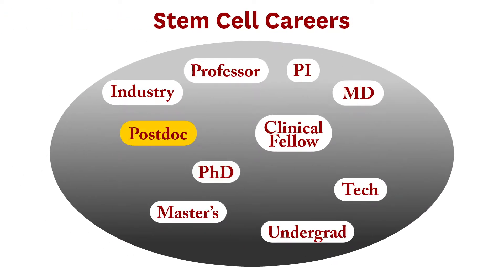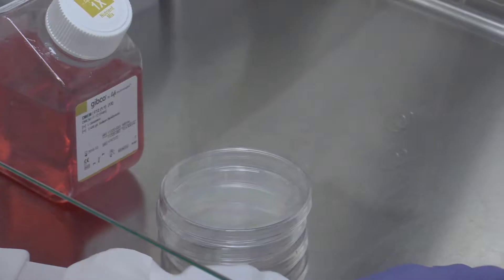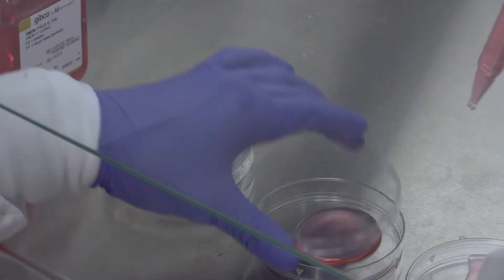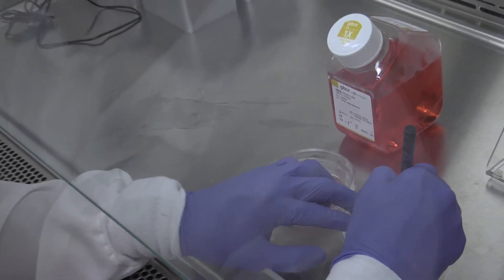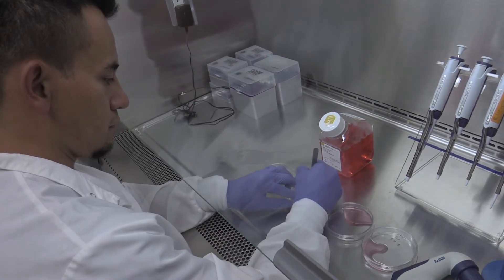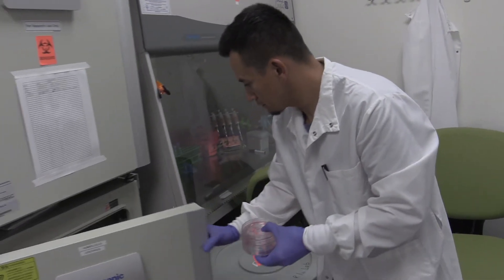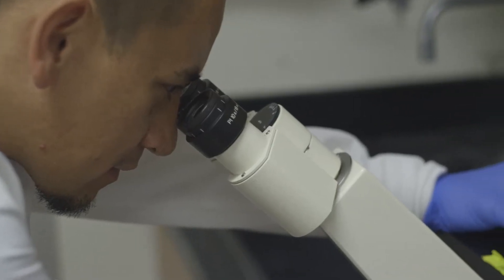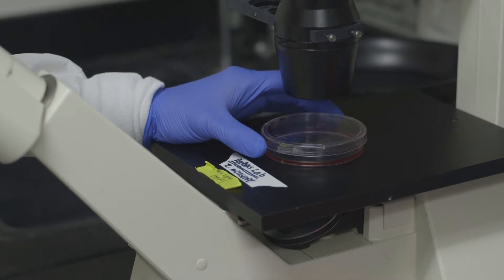How to do a postdoc: Advice from USC Stem Cell postdoc Jorge Contreras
In honor of CIRM's Stem Cell Awareness Day, USC Stem Cell invites you to explore careers in science. In this video, postdoc Jorge Contreras gives advice about postdoctoral training.